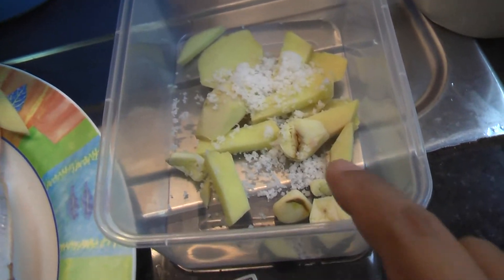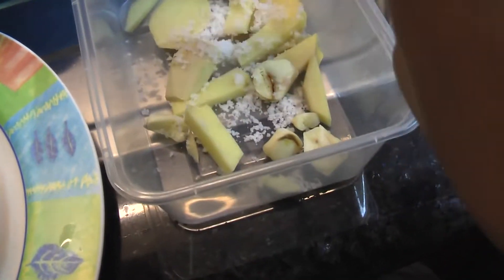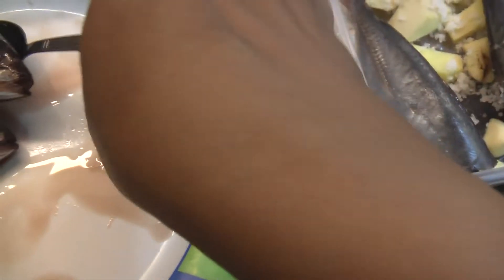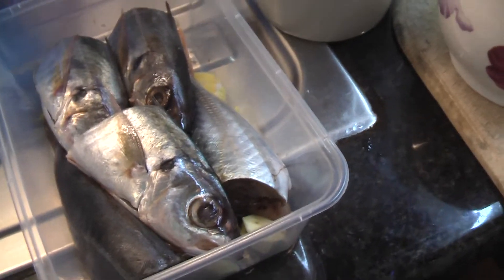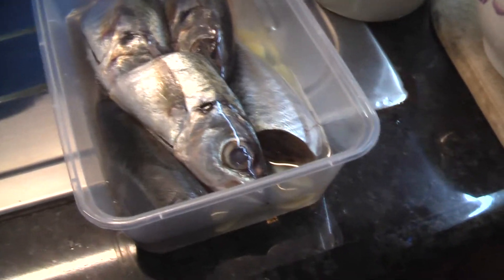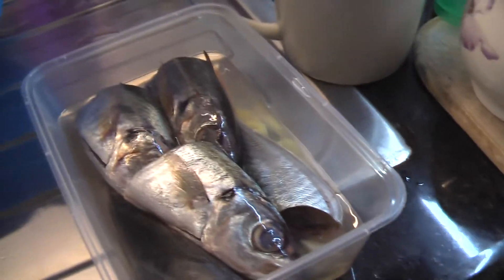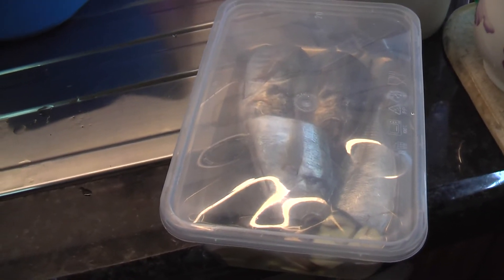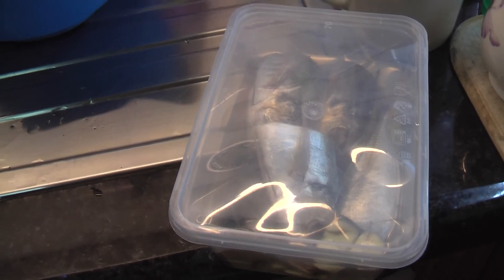Paksiw na isda my style :)